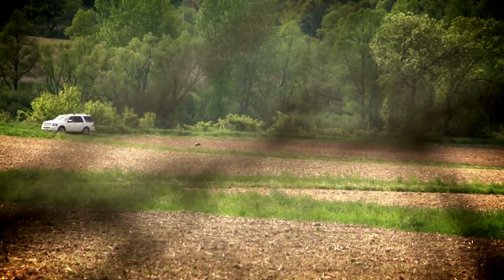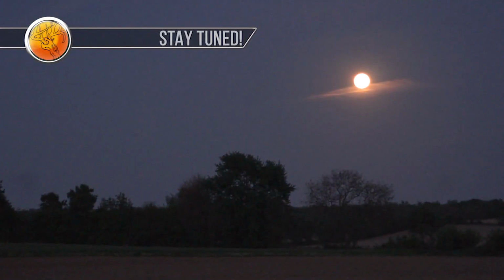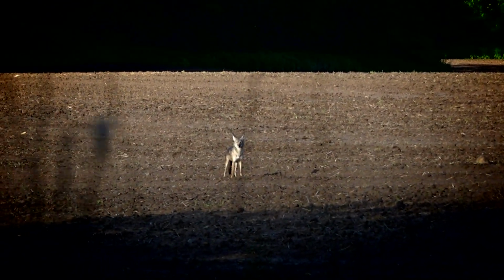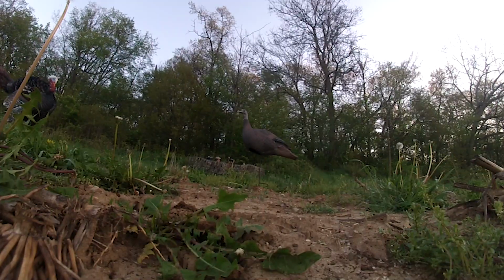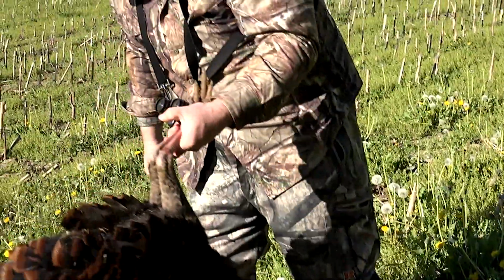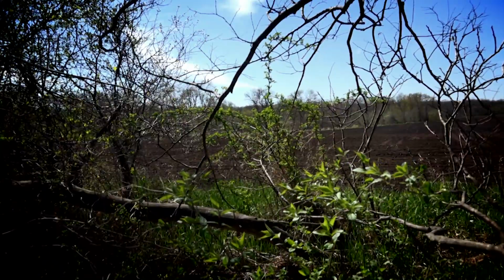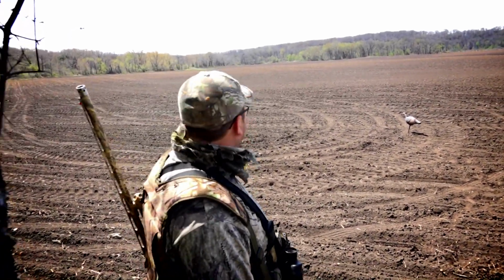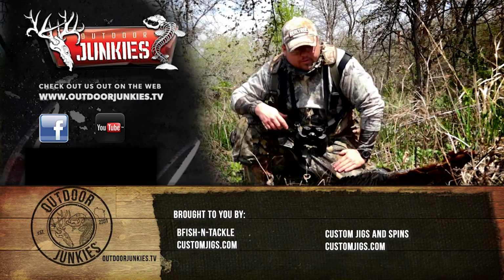Outdoor Junkies tv - Spring Gobblers in Wisconsin - Junkie Style!!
On this episode we will be joining Brian Wickersham for his Wisconsin spring hunting season as he tries to fill his tags - Junkies Style!!